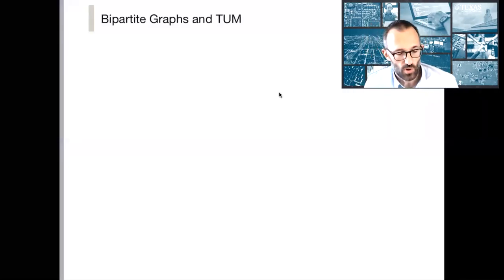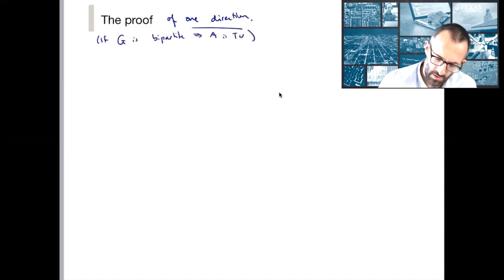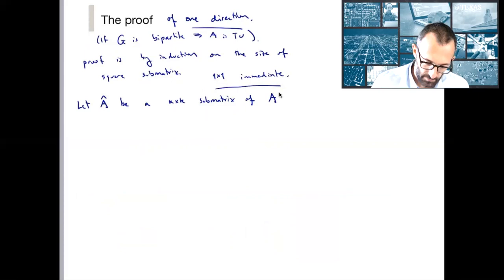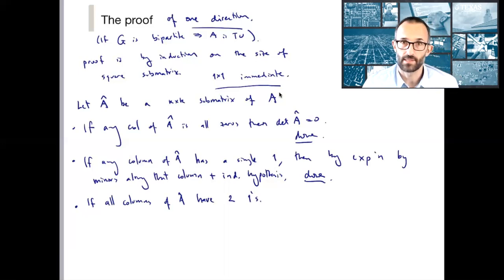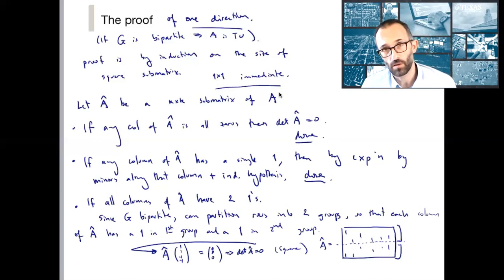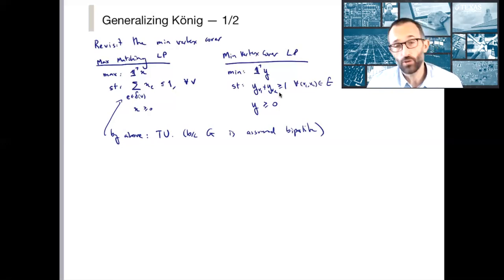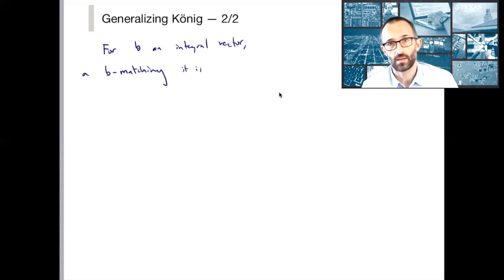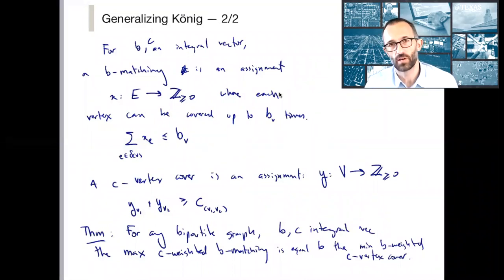7.2 Totally Unimodular Matrices, Part II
We show that the matrix for the matching problem for bipartite graphs, is totally unimodular. This allows us to re-prove König's theorem using LP duality, and easily generalize it.